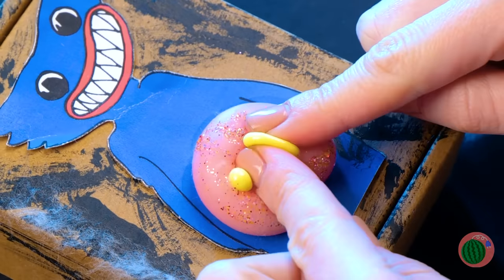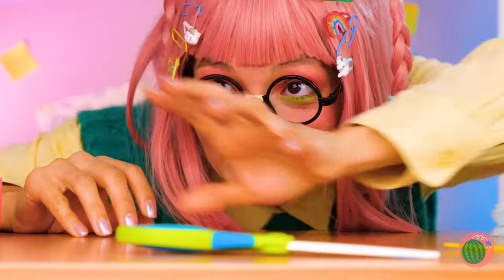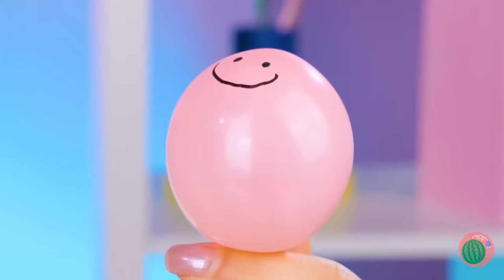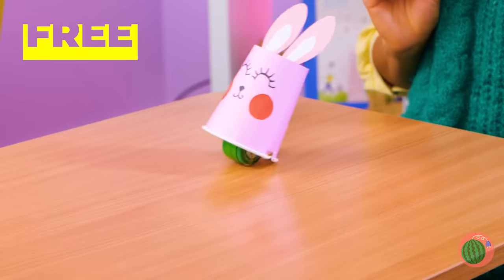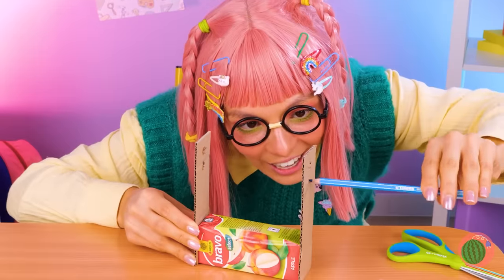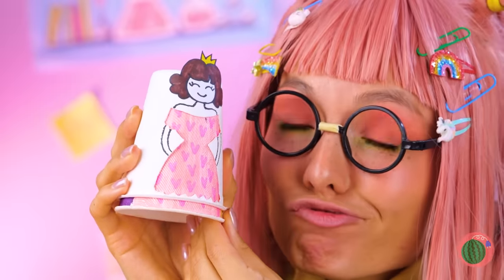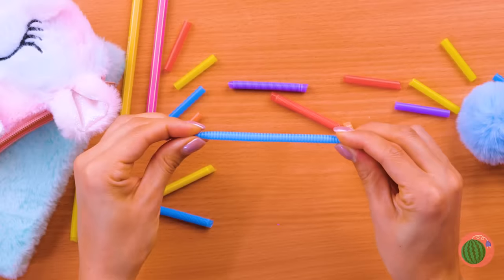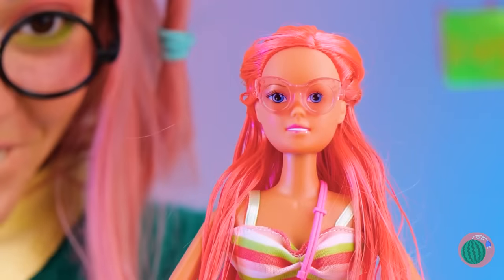Mean Girl VS Nice Girl *How To Make FREE DIY FIDGETS Out Of Trash* Part 2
The bad girl has all the cool fidgets that she shows off to a good girl. But the good one is smart, so she knows how to make these fidgets out of the trash for free. She can DIY pop it with pimples, craft a running Rainbow friend, transform an old doll, and other cool stuff.

00:00 Huggy Wuggy's pimples
01:10 Don't pick the wrong one / Squishy Burger Toy
01:52 This mouse knows how to appear unexpectedly / Cheese Squeezing Toy
02:30 The nut not for eating / Peanut Fidget
02:59 Don't be mad, just squeeze / Anti-stress ball
03:25 Overcoming gravity / Racing car
04:20 Are you happy or angry today? / Reversible octopus
05:59 Which outfit will you choose? / Dress Up Doll
07:07 These unicorns look so real! / Running Spinner
07:53 How long is this straw? / Pop Tubes
08:51 Change the hair color in one minute / Capsule doll